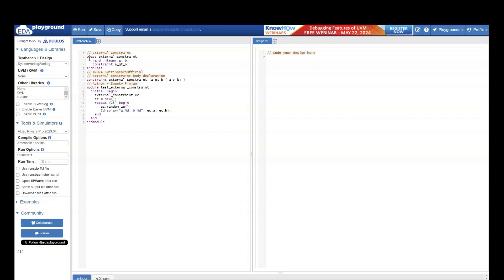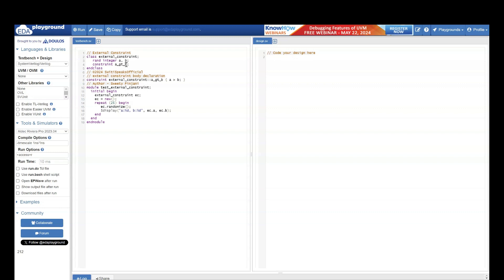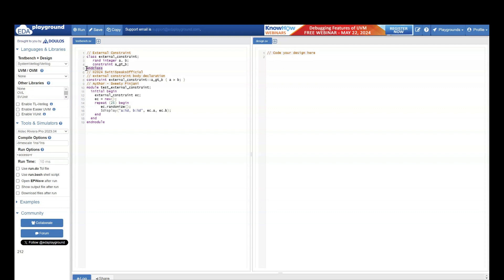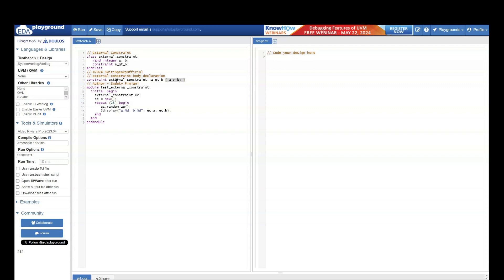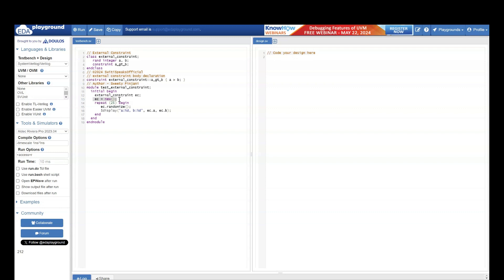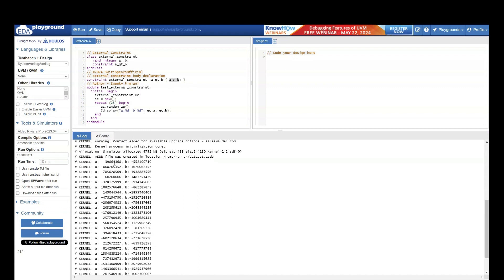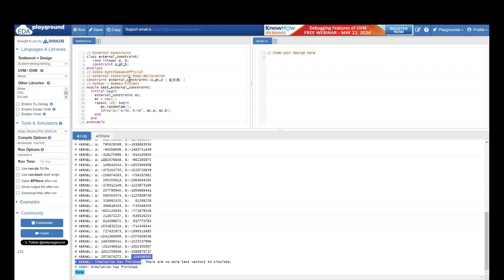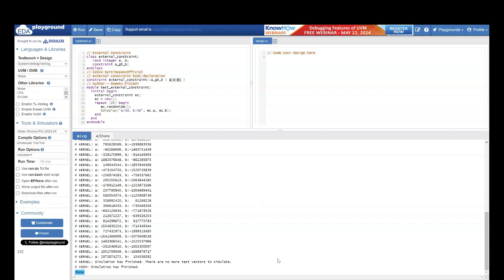External Constraints @SwitiSpeaksOfficial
Say, while creating a class you are sure that you are going to apply constraint to certain random variables, but at the moment you are not sure what should be the body of those constraints

In such cases, while creating class, you can have a placeholder for the constraint & choose to create the body of this constraint outside the class. This helps when you don't want to edit the class later. You can only edit the file where the body of constraints is defined.

Let us understand this with a coding example.